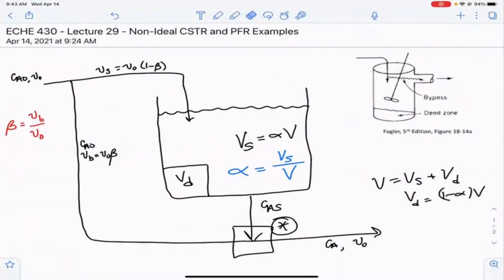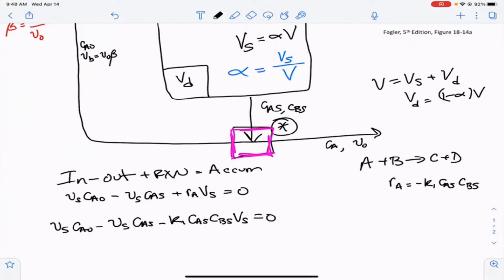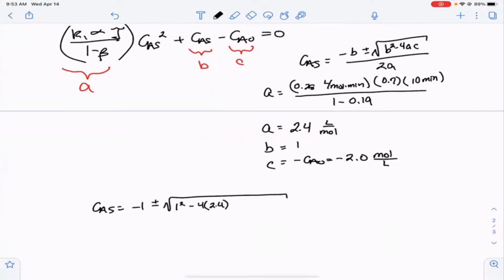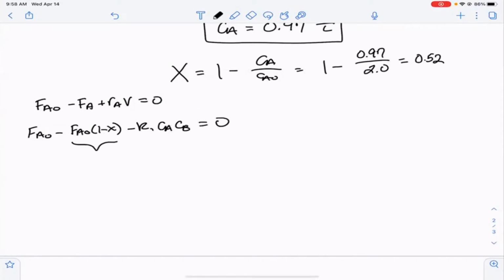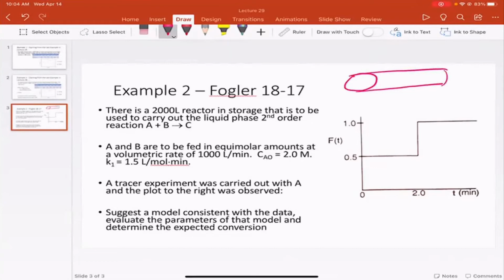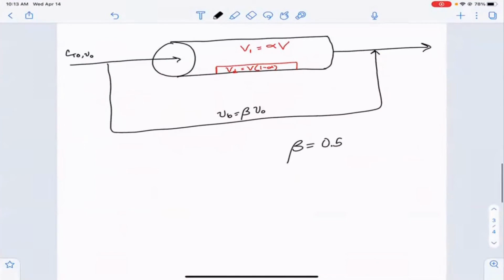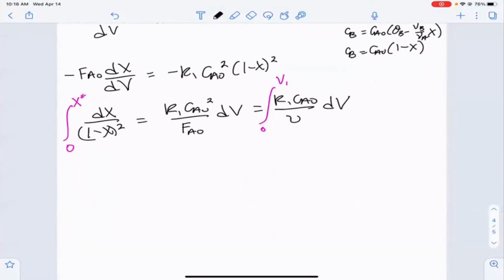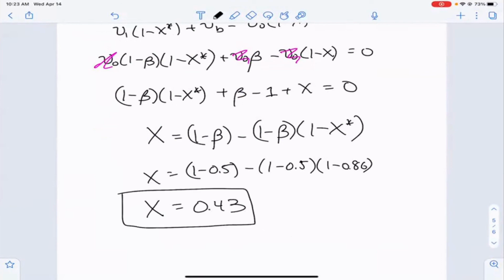ECHE 430 - Lecture 29 - Non Ideal CSTR and PFR Examples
0:00 2nd Order Reaction in Non-Ideal CSTR
14:33 Comparing with Ideal CSTR
18:01 PFR with Bypass and Dead Volume
23:38 Finding Alpha and Beta for Non-Ideal PFR
27:35 Finding Conversion in the Non-Ideal PFR